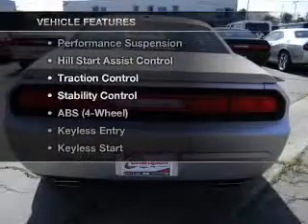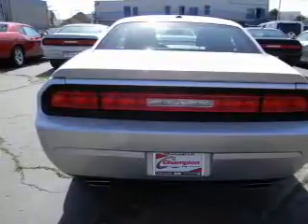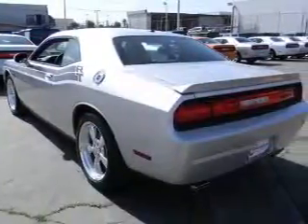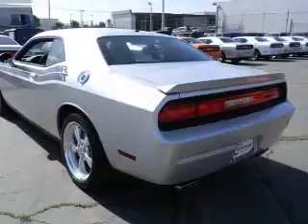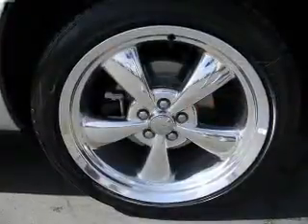2012 Dodge Challenger - Downey CA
Year: 2012
Make: Dodge
Model: Challenger
Trim: R/T Coupe 2D
Engine: 8 cylinder HEMI 5.7 liter
Transmission:
Color: Silver
Mileage: 13
Address:
9655 E. Firestone Blvd